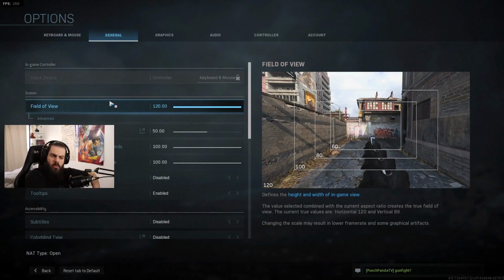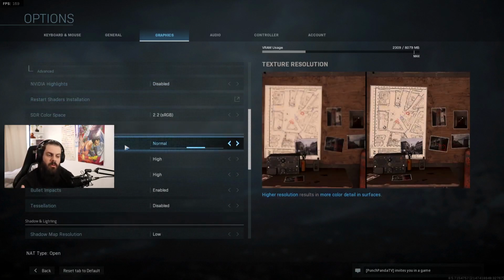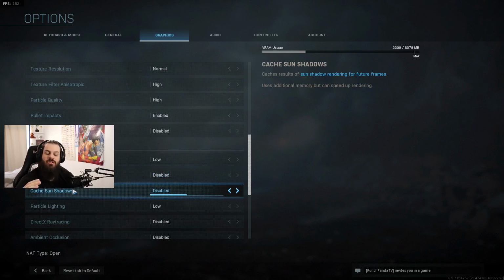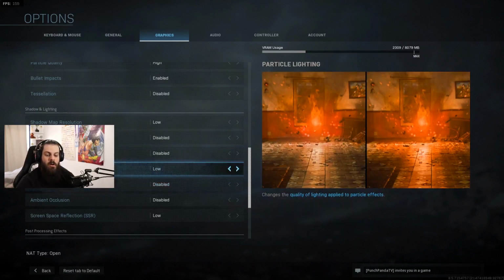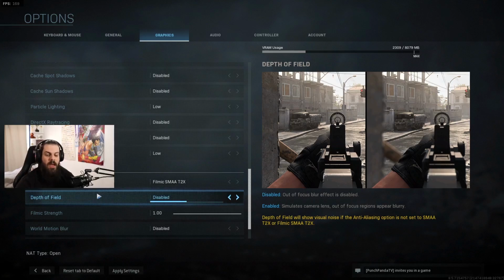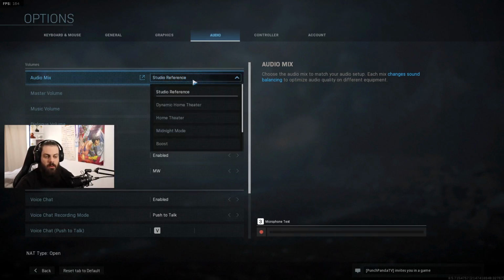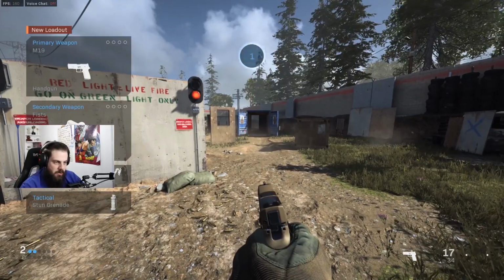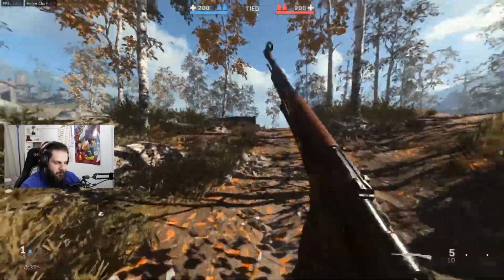Modern Warfare settings/ Gunfight guide!!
How to get Gud

Make sure you follow all my medias for more yachting!!